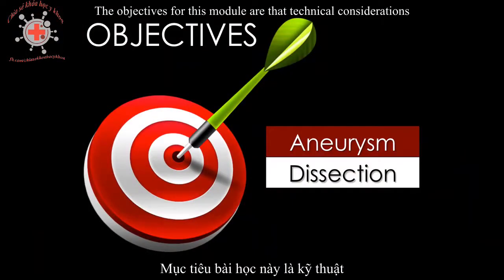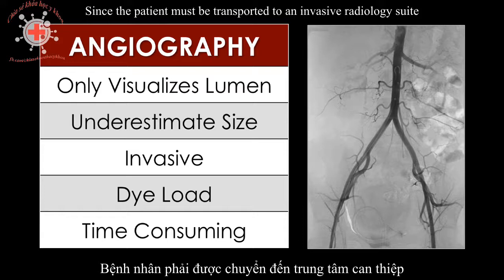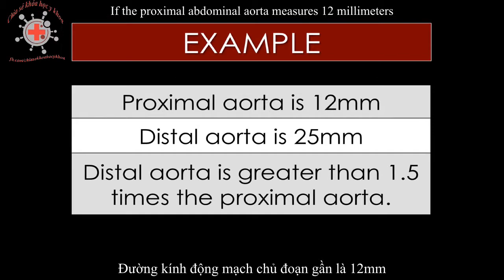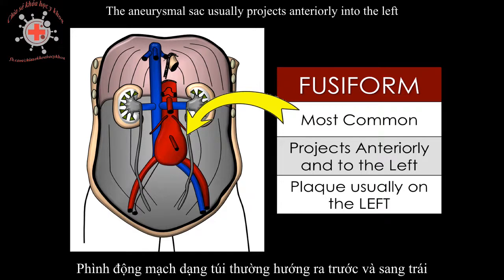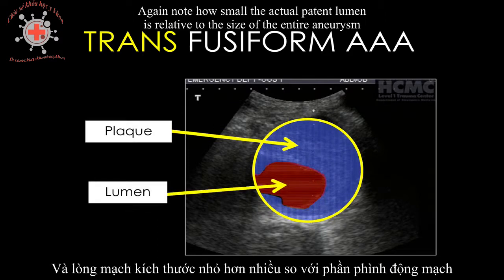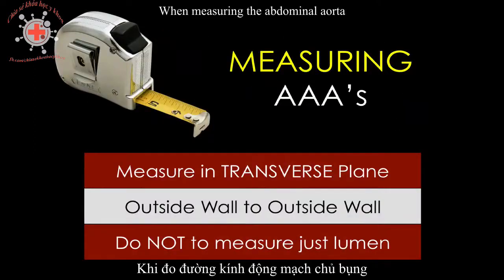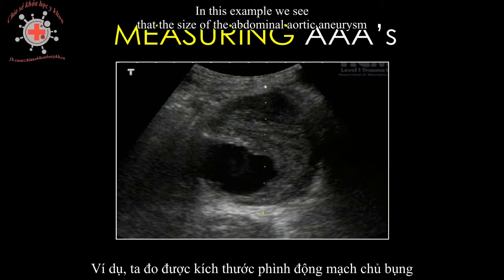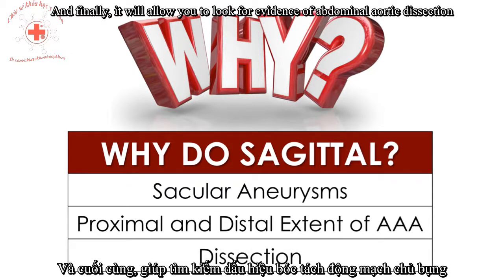Siêu âm động mạch chủ bụng phần 1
*Video nằm trong khóa học Emergency Ultrasound BachelorClass từ trang 123sonography, là khóa học siêu âm rất cơ bản cho những bạn mới bắt đầu học siêu âm.
*Phụ đề video song ngữ Anh-Việt được thực hiện bởi Chia sẻ khóa học y khoa
Các bạn chọn cài đặt -- phụ đề -- chọn Tiếng Anh/Tiếng Việt nhé.
*Mọi ý kiến đóng góp về phụ đề Tiếng Anh hay Tiếng Việt, các bạn có thể inbox cho fanpage hoặc comment ngay bên dưới video.
Fanpage sẽ tiếp thu và chỉnh sửa sao cho phụ đề đến với mọi người được chính xác nhất. Fanpage xin chân thành cảm ơn!